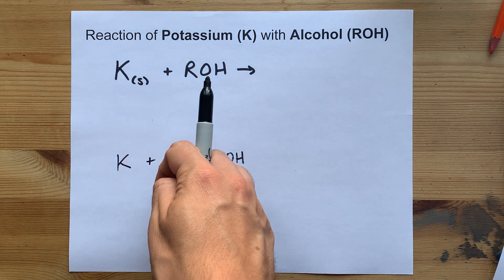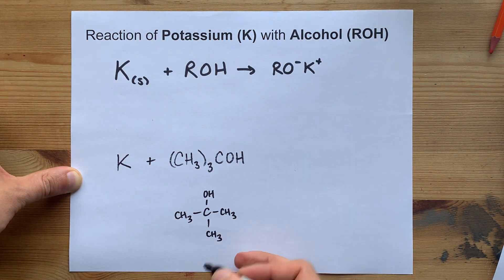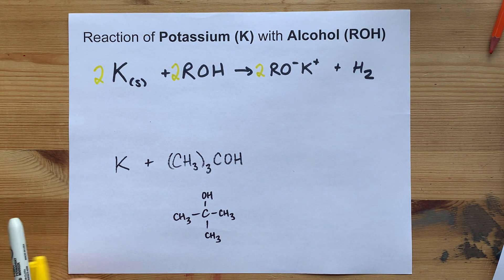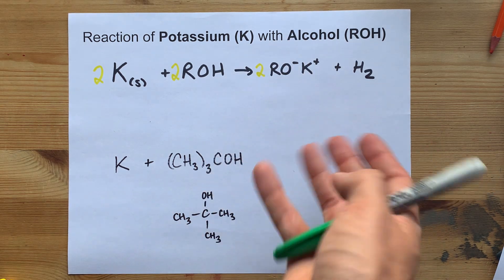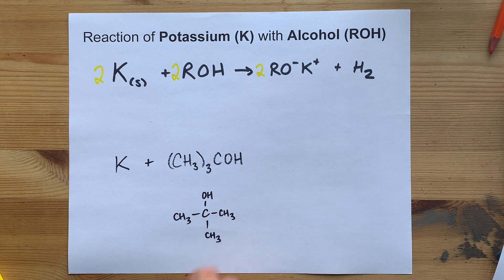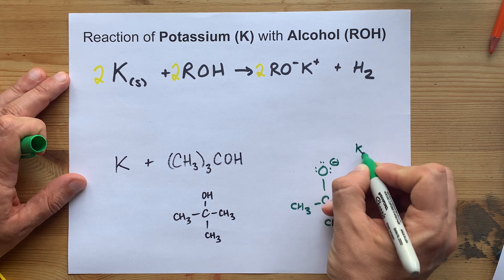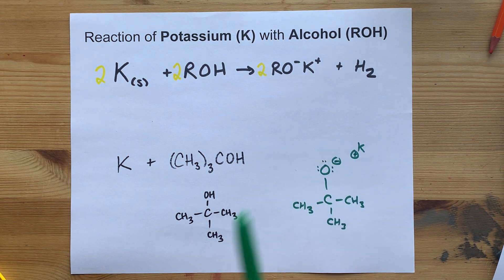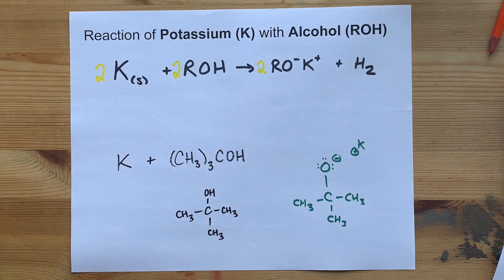Potassium + Alcohol ... Reaction of K with ROH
Metallic potassium with displace the hydrogen from an alcohol. It leaves you with an alkoxide ion (which is just an alcohol without its H group) and K+ hangs out nearby as the counterion. Gaseous hydrogen is produced as well.

These alkoxides are highly nucleophilic.